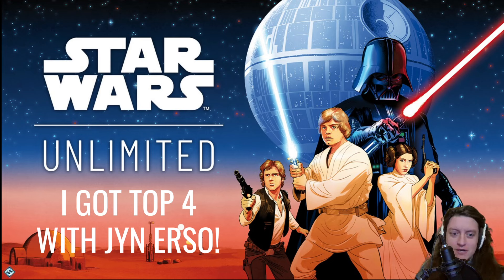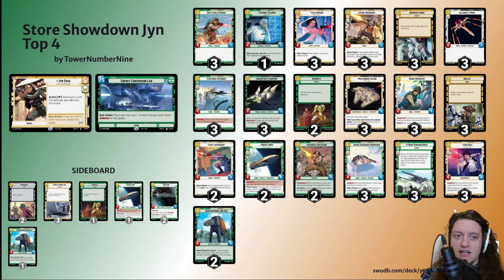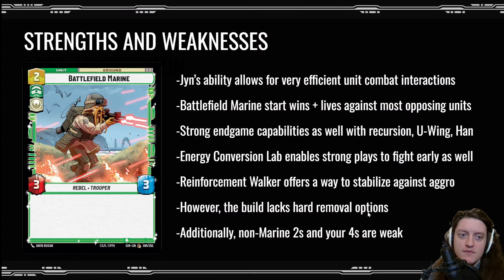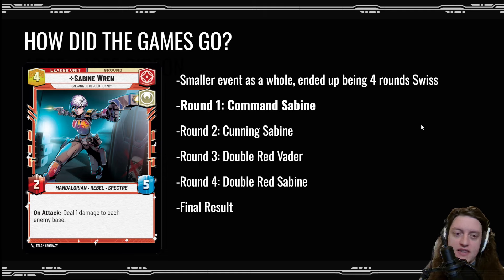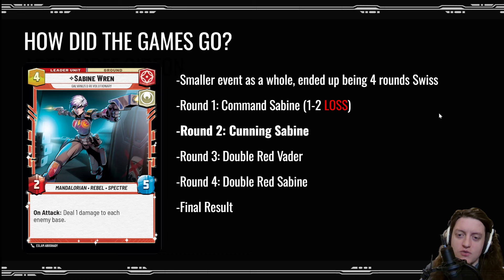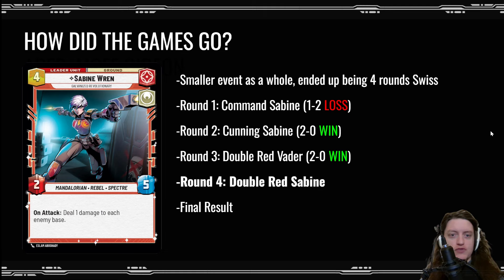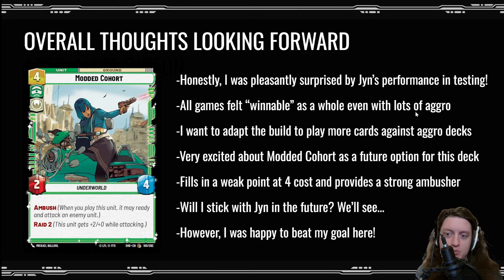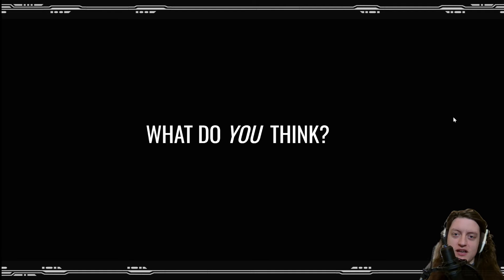I Got Top 4 With JYN ERSO at a Store Showdown! Star Wars Unlimited Decklist and Tournament Report!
Jyn Erso has been one of the less popular leaders in constructed play for Star Wars Unlimited TCG! Having already won a Store Showdown with Sabine, I figured I already had the Mace Windu promos I wanted and could try something a little more unorthodox, so I sleeved up a Jyn Erso deck. My goal was to get top 8 for the event -- come see the build and how I did!

For the Jyn build I used to take top 4 (may have some changes),

If you're just getting into Star Wars Unlimited, you can check out my introductory articles at The Fifth Trooper blog over here:

NOTE: This is an unofficial fan video. I intend no infringement; if FFG or Disney requests I am happy to remove this footage. Star Wars is the property of Lucasfilm/Disney, Star Wars: Unlimited is a Fantasy Flight Games production.